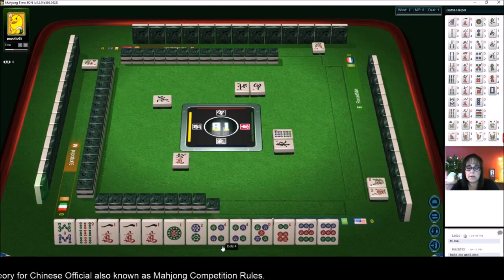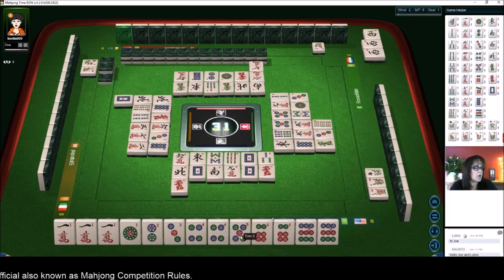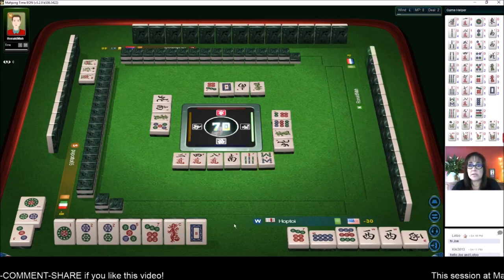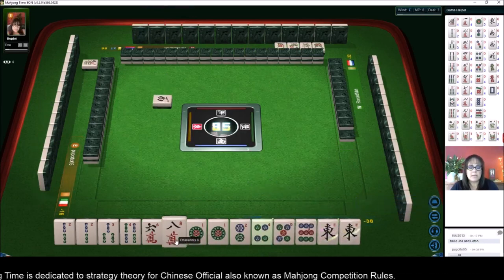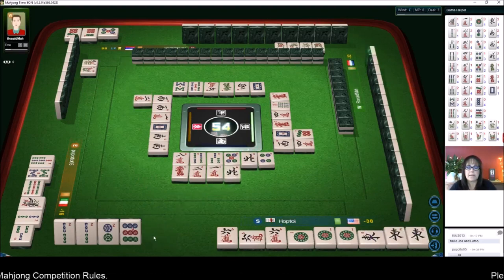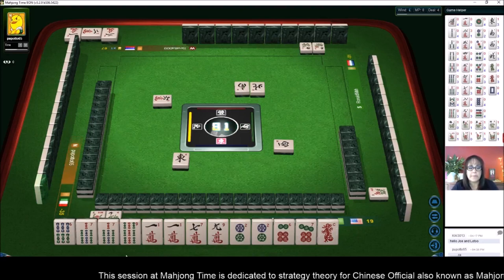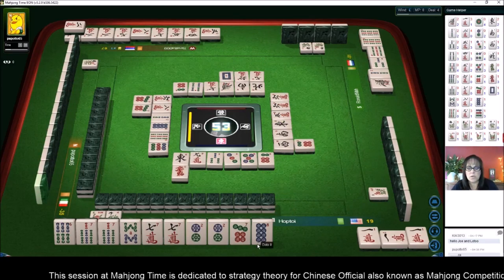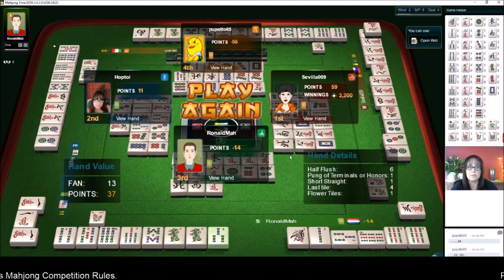Mahjong Competition Rules Strategy Theory 20190811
This strategy theory session will be dedicated to Mahjong Competition Rules.

MUSIC
Apprehensive at Best by Biz Baz Studio
Ecstasy X by Audionautix

Michele Frizzell
Instructor, Author, Speaker
6175 Hickory Flat Hwy Ste 110-335